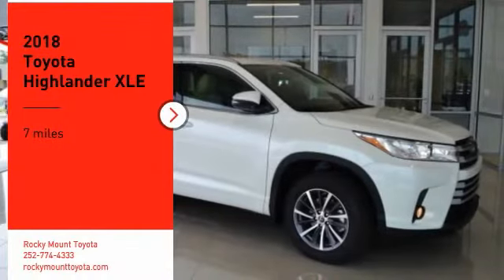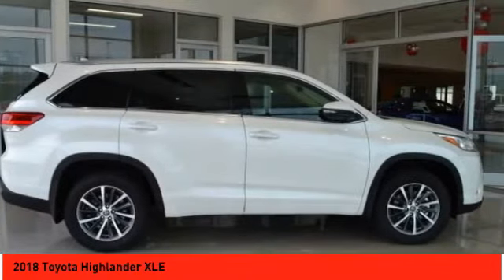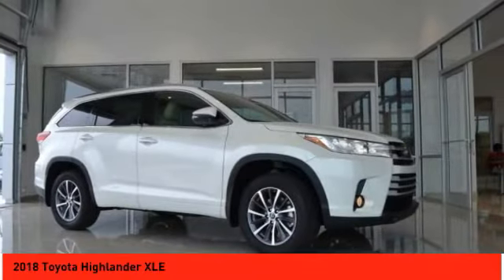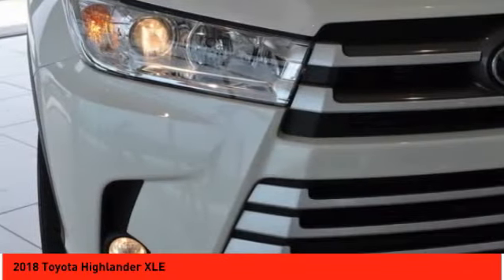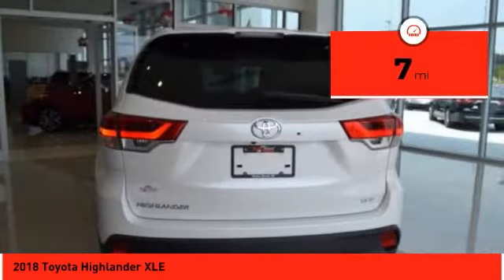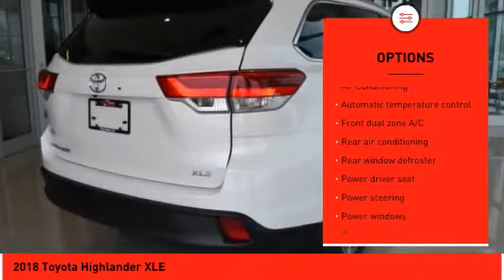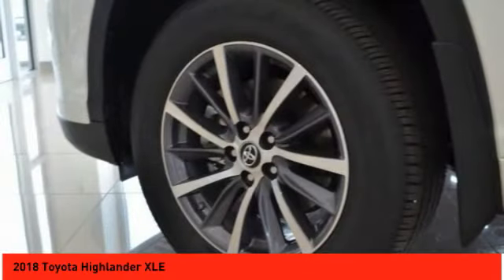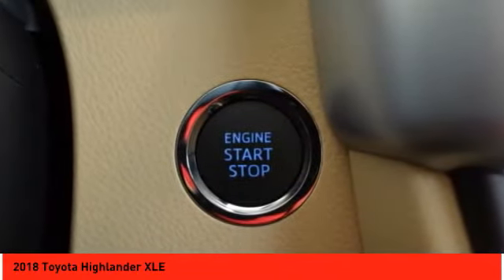2018 Toyota Highlander Rocky Mount NC 18543411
2018 Toyota Highlander XLE